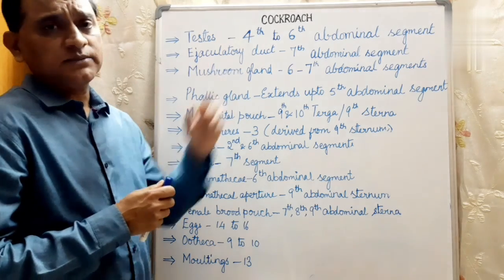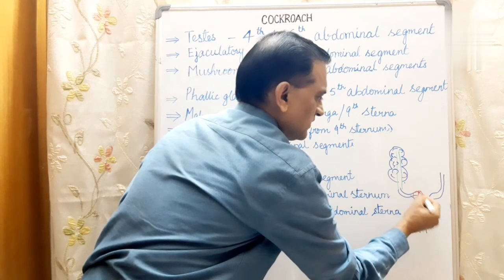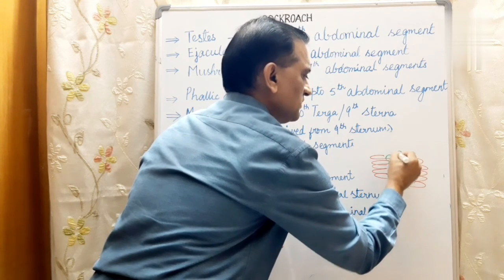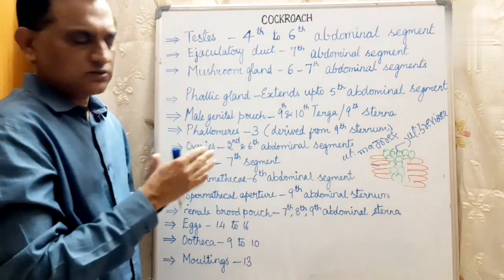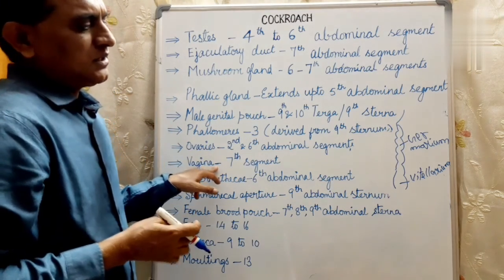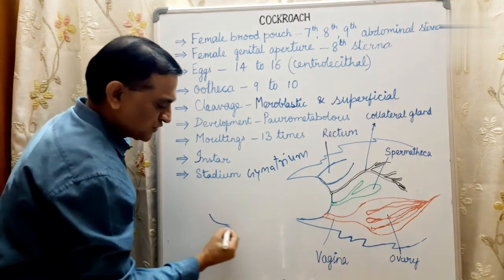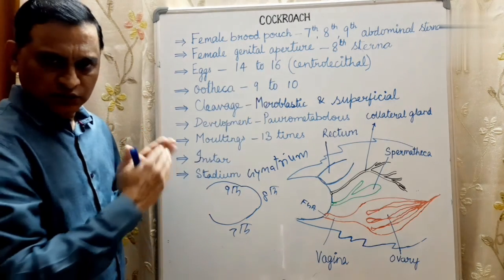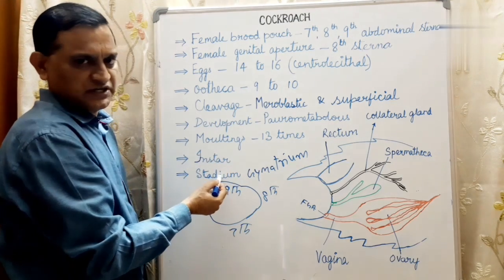COCKROACH REPRODUCTIVE SYSTEM PART-3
In this video I discussed COCKROACH REPRODUCTIVE system as a quick revision in NEET point of view,  giving importance to structures, location and their functions.